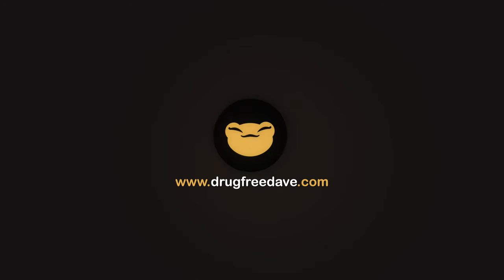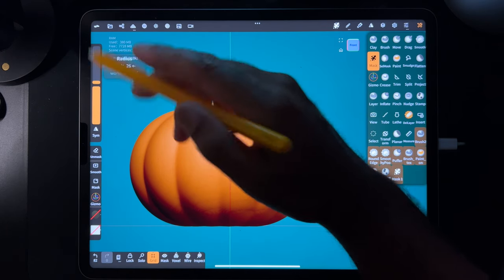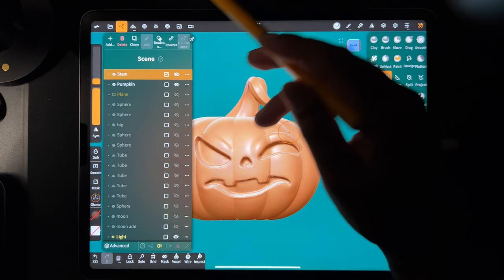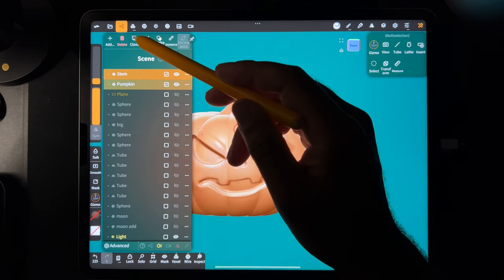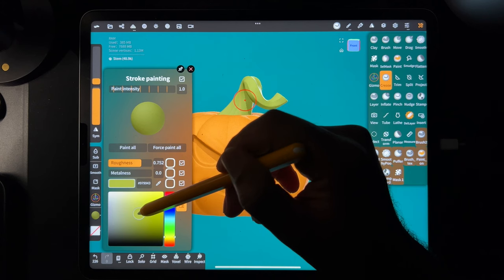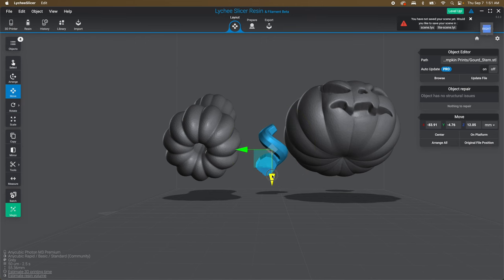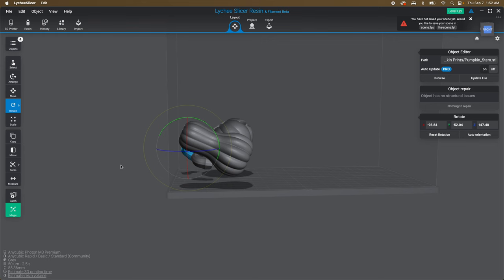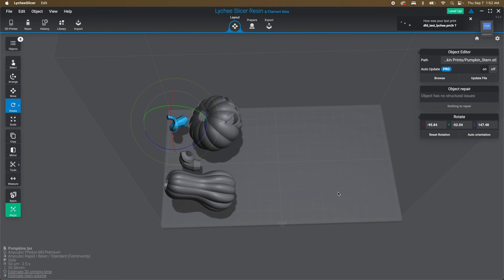3D Modeling Pumpkins on iPad Pro for 3D Printing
Model some pumpkins in nomad sculpt, then we'll send it to Lychee slicer then to the printer! I'll post the printing progress here on youtube shorts, so keep posted for those!